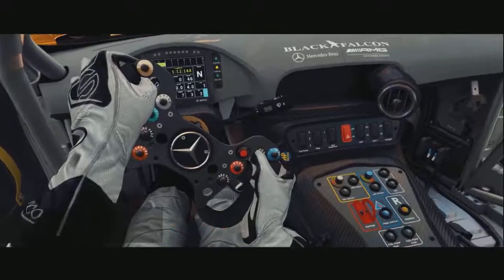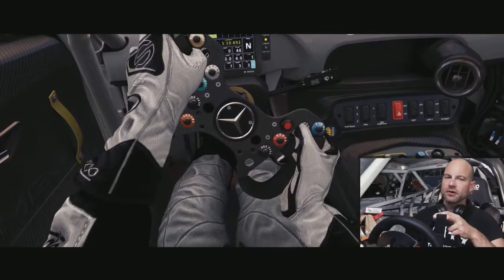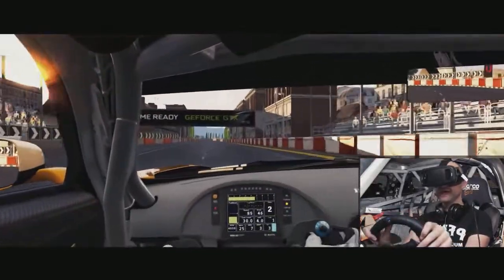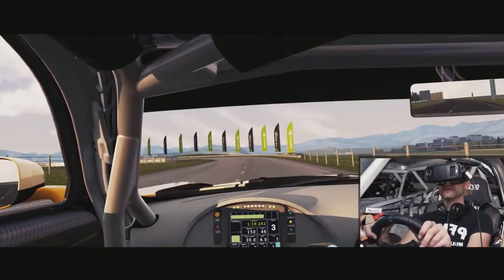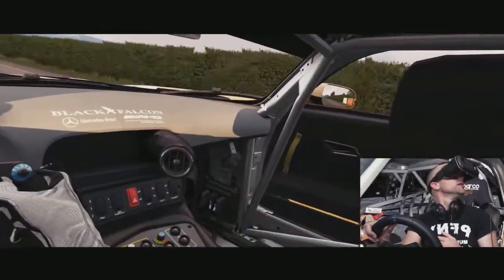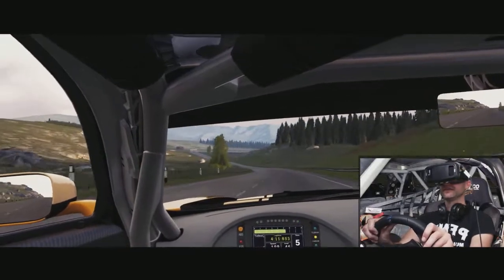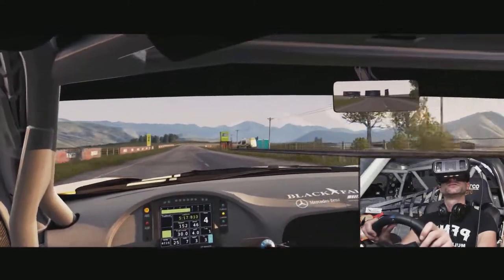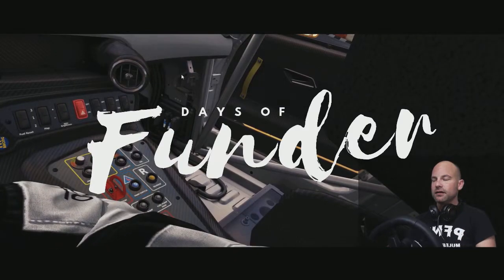SIM RACING IN VR FOR FREE!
I finally after months (years..?) of trialing I have managed to get VR running inside Assetto Corsa, using the application Trinus which is free from the app store, and a Cheap Chinese headset, to simulate one of the higher headsets like Oculus or Vive.
This produced a really solid result and looks pretty much exactly as it does in the video. good resolution etc.
there was a little more jitter due to the frame rate being lower than many would accept on the more expensive sets, tracking around 50fps, but this is pretty acceptable for a free app - and really is immersive enough to give you a sense you are really there.

the setup is.

Trinus app on phone (get from playstore)
Trinus application on PC.

Connect your phone to PC
(I have USB-C this will make a massive difference but it should still work)

Open the Android app first. Don't push anything
Open the PC app next don't push anything just get it open and ready.

On the phone app there is a button in the middle bottom, click that and it will take you to the Android settings where you can turn USB tethering to ON

Once tethered, head back to phone app
Push the trinus triangle button.

Now go back and push the trinus button on pc

Now the reason this order is important, even though you can fudge through it, is that the sequence is the best one. Trust me on that OMG.

Now the VR is hooked up.

You will be able to fine-tune the settings from there. But ok to ask if you want some advice about how I have set mine up

I encourage you to try this setup if you haven't already and if you need help setting it up or want to know my settings etc, let me know in the comments and ill make another video or assist.